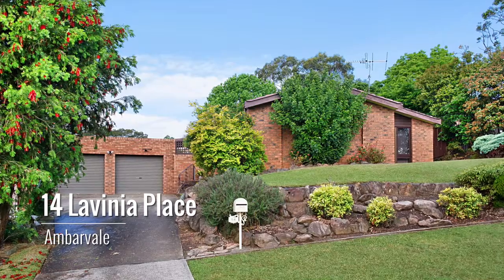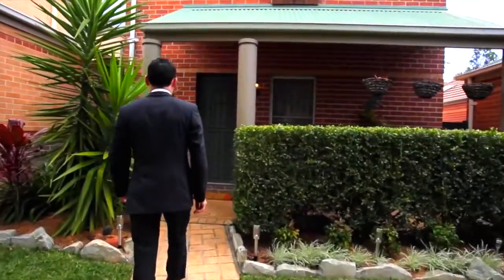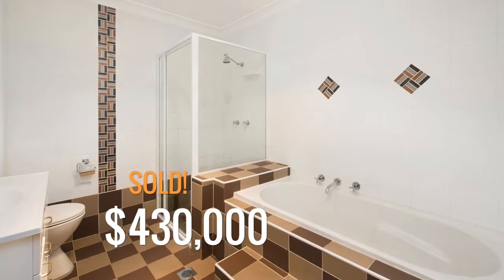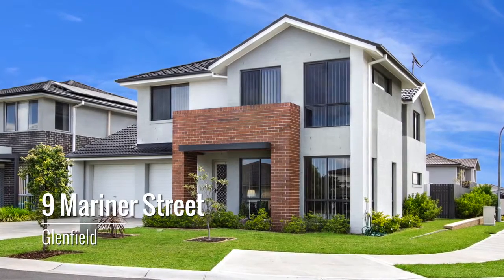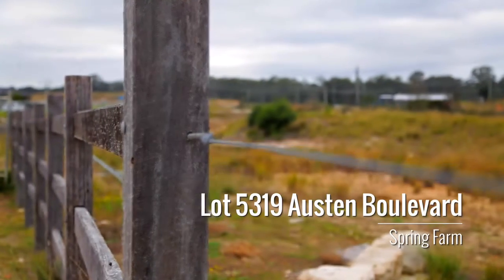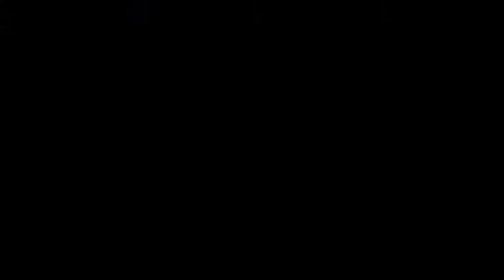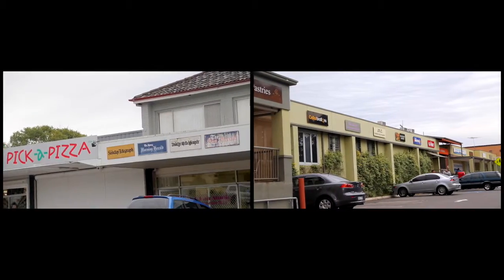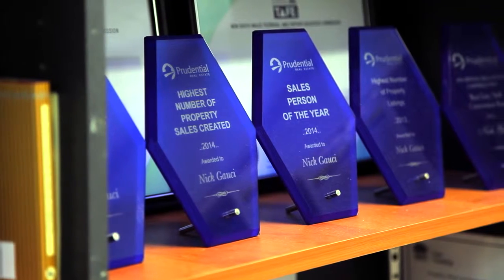Market Update - Prudential Real Estate - Campbelltown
47 Queen St Campbelltown-MARKET UPDATE